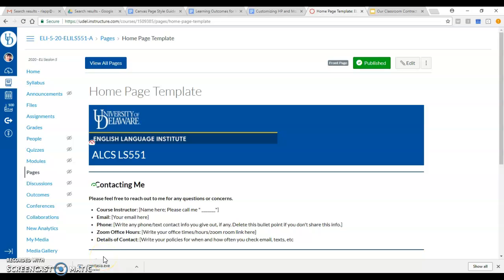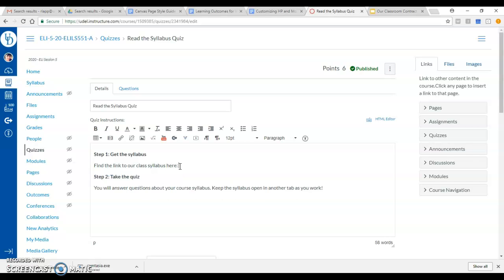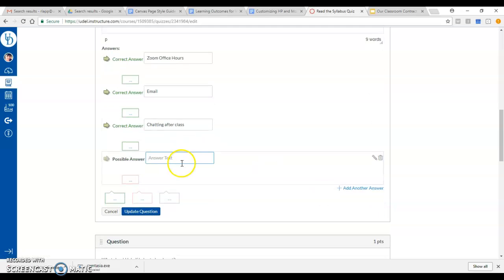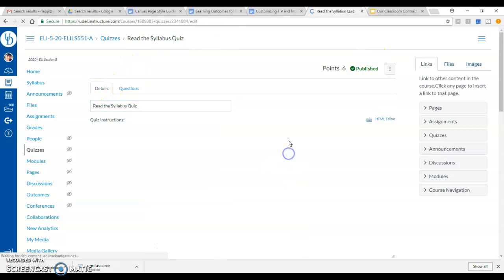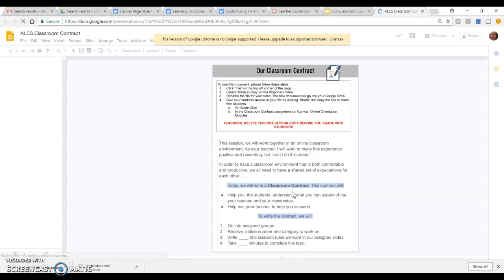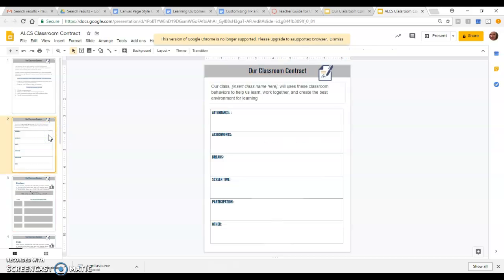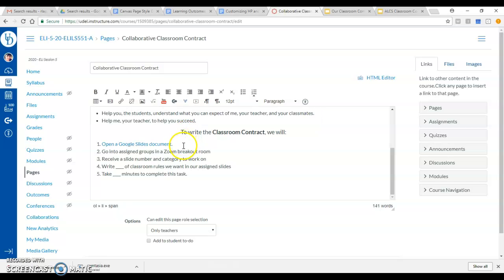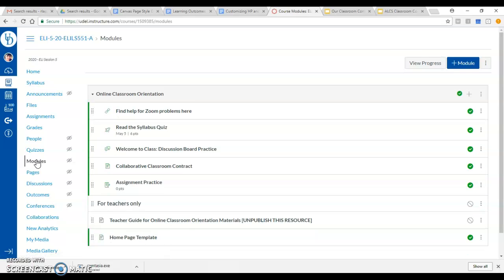Customizing your Orientation Module